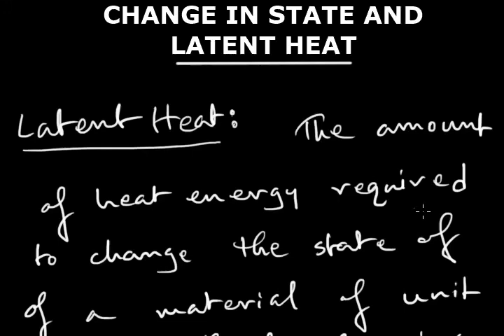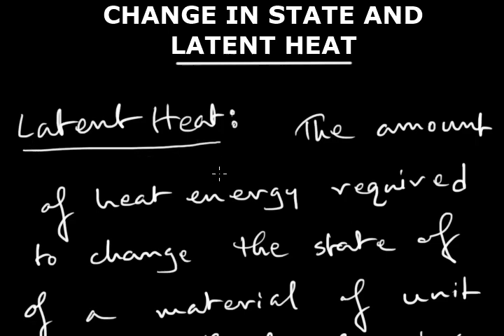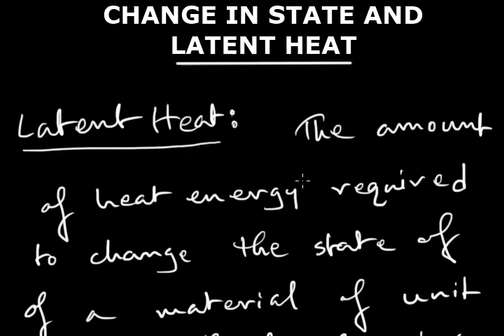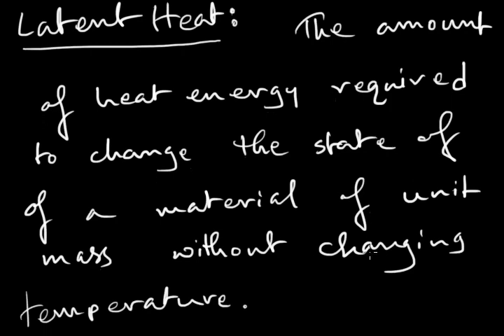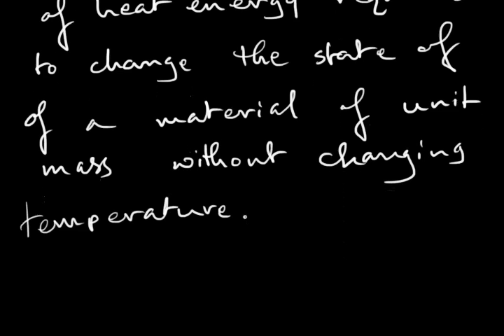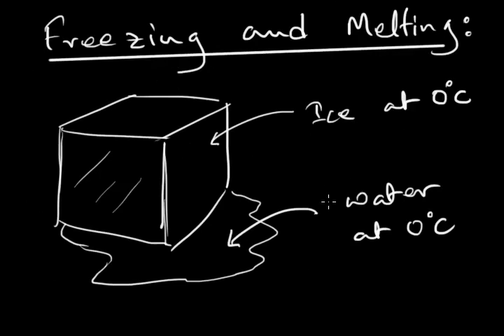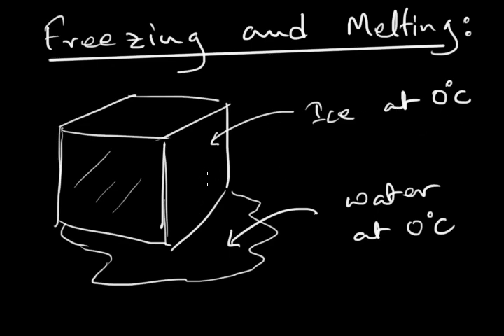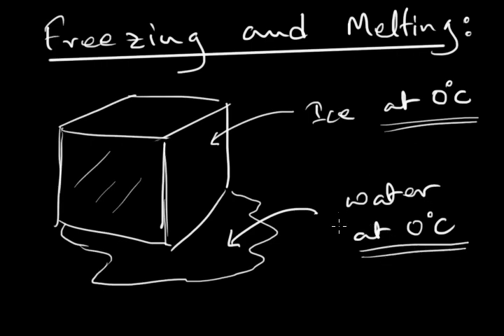Latent heat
What is latent heat? Freezing point and melting point. Things effecting the freezing point and melting point. Amount of latent heat require for convert zero degree ice to zero degree water.